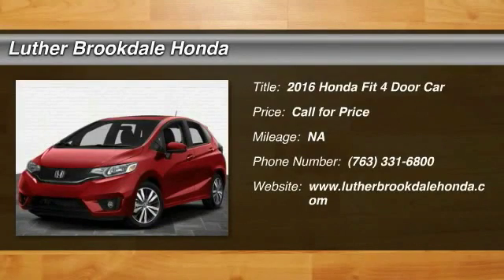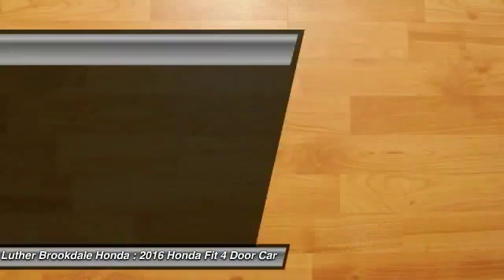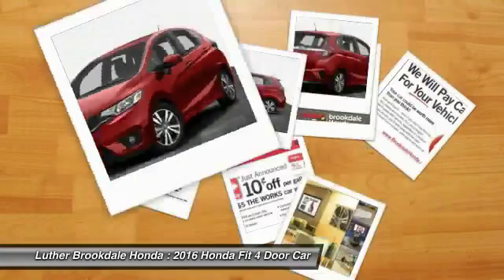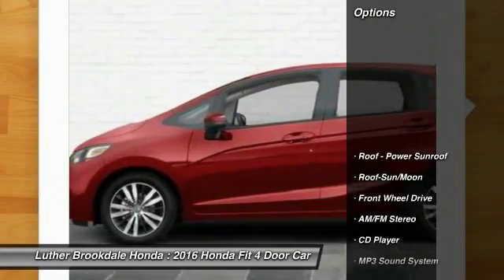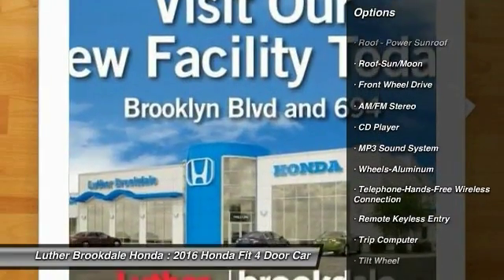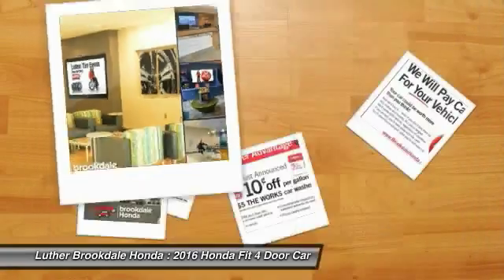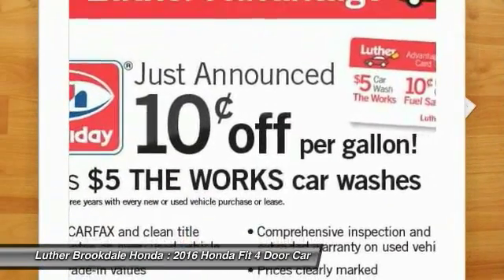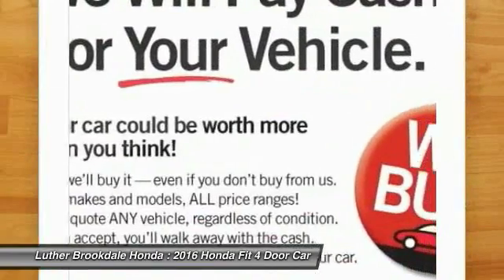2016 Honda Fit Brooklyn Center,Maple Grove,Plymouth,Minneapolis 161966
2016 Honda Fit EX

Sunroof, Alloy Wheels, CD Player, iPod/MP3 Input, Bluetooth. EPA 38 MPG Hwy/32 MPG City! EX trim, Milano Red exterior and Black interior. Warranty 5 yrs/60k Miles - Drivetrain Warranty; READ MORE! KEY FEATURES INCLUDE: Sunroof, Aluminum Wheels, iPod/MP3 Input, CD Player, Bluetooth VEHICLE REVIEWS: Unmatched small car versatility thanks to unique rear seat design; high fuel economy; spacious seating and cargo area; excellent visibility. -Edmunds.com. Great Gas Mileage: 38 MPG Hwy. Honda EX with Milano Red exterior and Black interior features a 4 Cylinder Engine with 130 HP at 6600 RPM*. MORE ABOUT US: Brookdale Honda has moved across Brooklyn Blvd. to our incredible new facility. You will find Minnesota's largest selection of Pre-Owned Honda's and well as the full line up of new Honda's. Need financing? We have a variety of financing terms available. Fuel economy calculations based on original manufacturer data for trim engine configuration. Please confirm the accuracy of the included equipment by calling us prior to purchase.